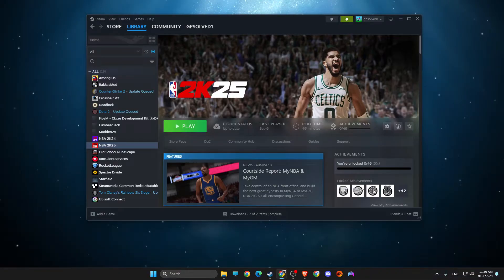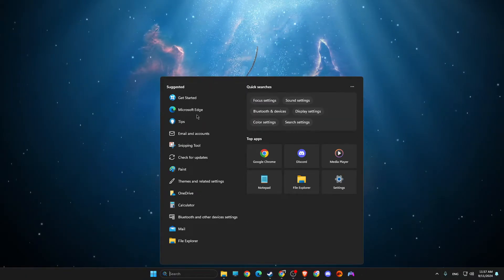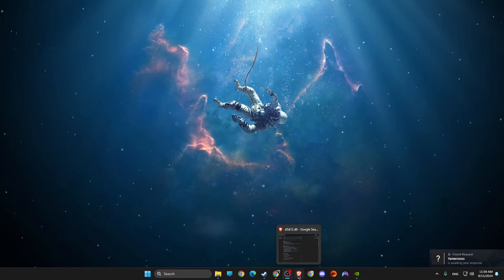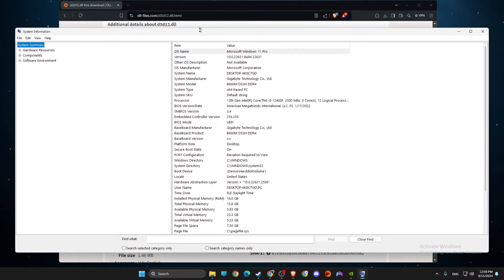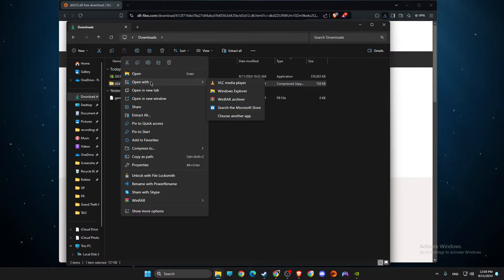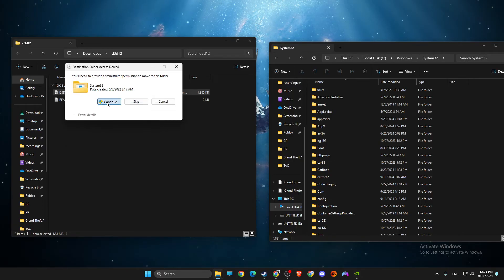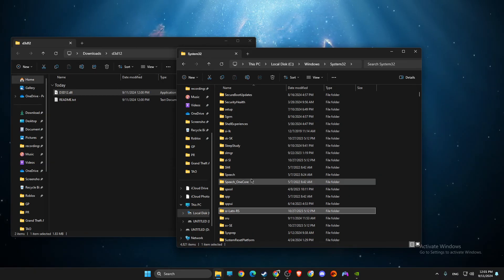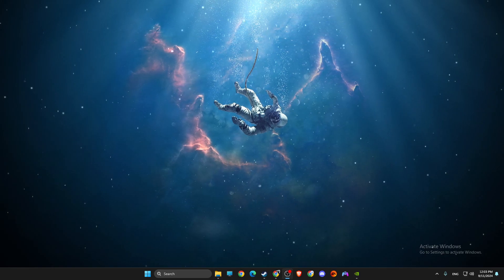How To Fix D3D12 Error on NBA 2k25 - D3D12CreateDevice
In this video I will show you How To Fix D3D12 Error on NBA 2k25 It's really easy and it will take you less than a minute to do it!